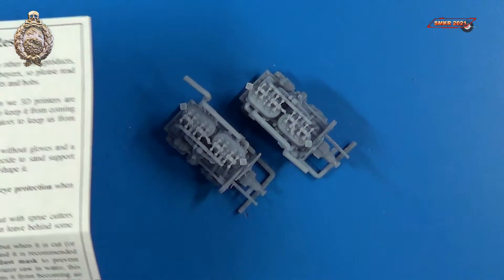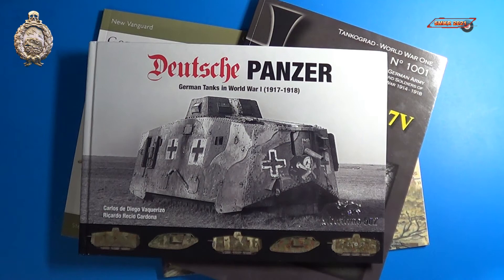A7V Tank Resin Engines for the MENG Kit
A7V Tank Resin Engines for the MENG Kit in 1/35 Scale
Rogues_Cove:

Scale Model Building from scale autos, military aircraft, armor, ships, figures, miniatures, gundam, science fiction and real space scale modeling. History you can model, Museums, Airshows and Model shows and swap meets with model kit reviews, full video builds and more, Star Wars, Star Trek, Battlestar Galactica.
Scale Model Kit Review, the fastest growing popular scale modeling channel dedicated to bring you scale model kit reviews, Plastic kits, Resin kits, Photo-Etch details, book reviews, decals and historical reference videos.  I live in the United States and I've been building and collecting scale models for over 40 years and you can find some of my model builds & here on this channel.  I am an independent model kit and book reviewer, many of my reviews can be found on Cybermodeler.com and Hyperscale.com. Most of the model kit reviews are funded by me. Manufacturers and retailers your review samples are welcome and your products will be seen instantly, and reviewed via Facebook, Twitter, Blogger, and the Instagram community.

Please keep in mind that new content will be added continuously, so please don't forget to subscribe to may channel which may be a great source for all your modeling needs.